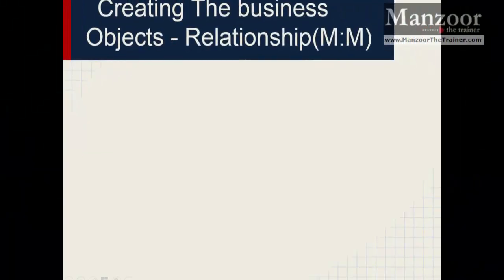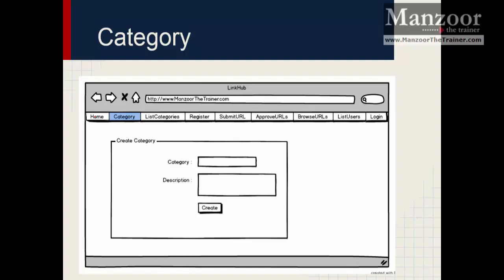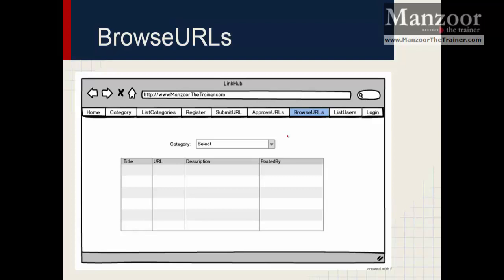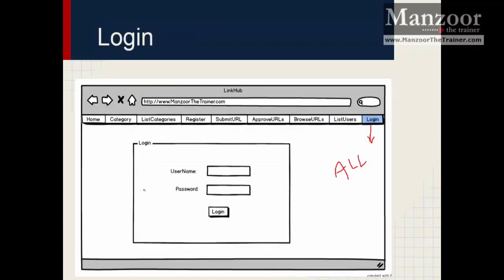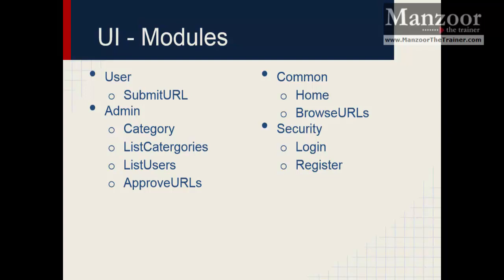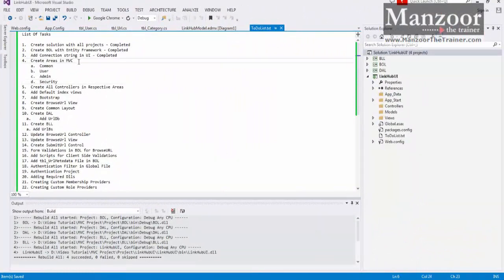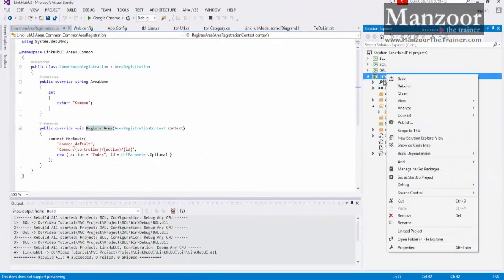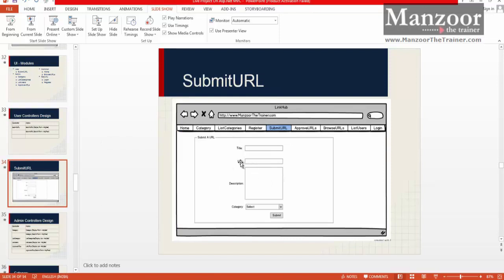UI Prototyping (MVC Live Project - 7)